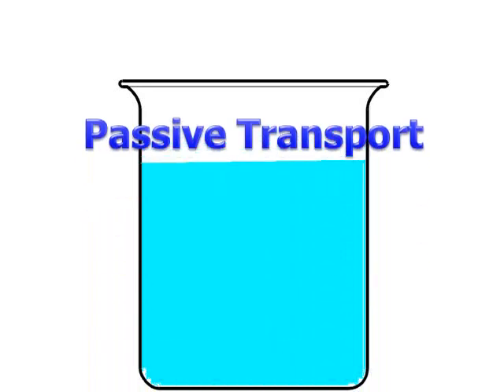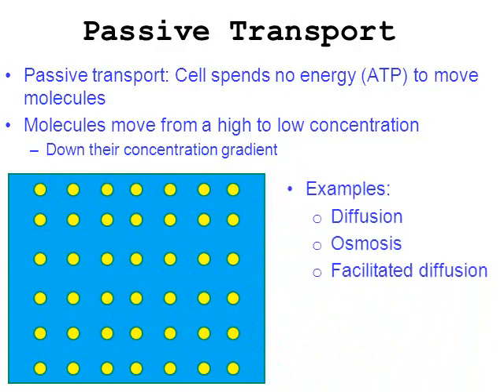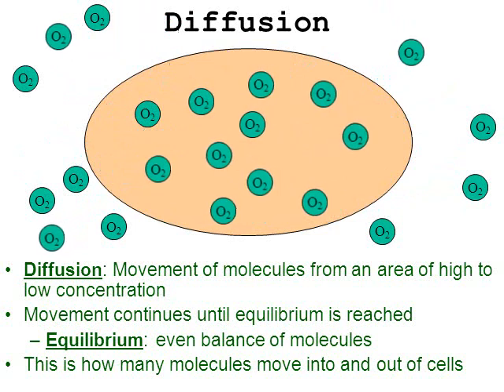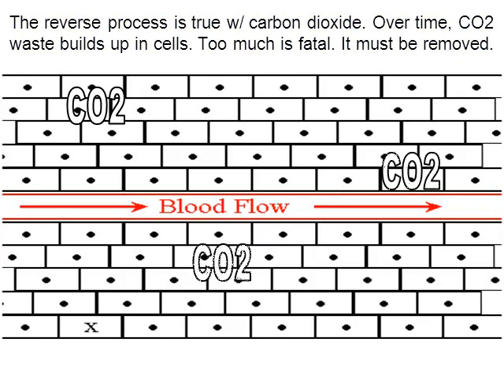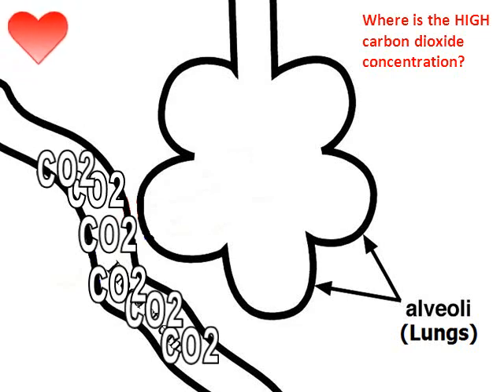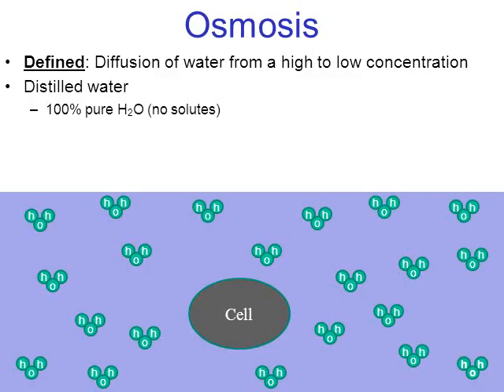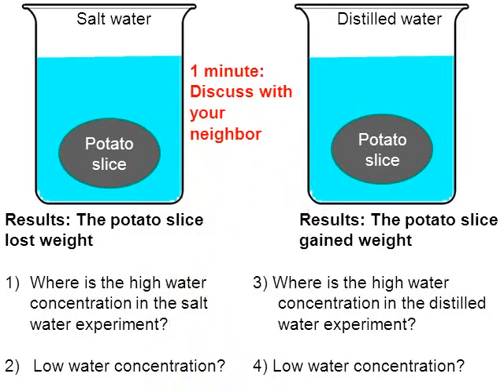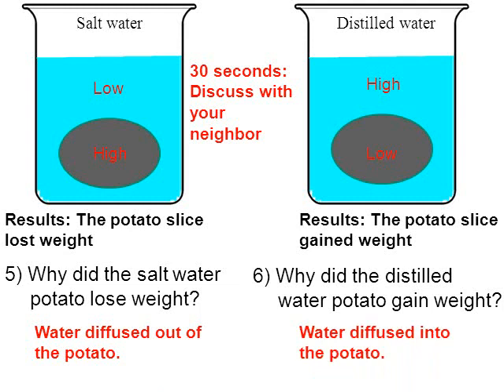Passive Transport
This video is taught at the high school level. This video discusses how cells move molecules without the use of ATP. Diffusion, osmosis, and facilitated diffusion are the topics. I use this PowerPoint in my biology class at Beverly Hills High School.

Topics:
Diffusion
Osmosis
Facilitated diffusion